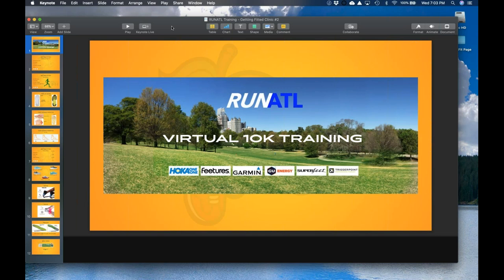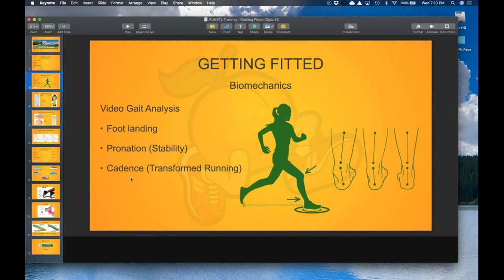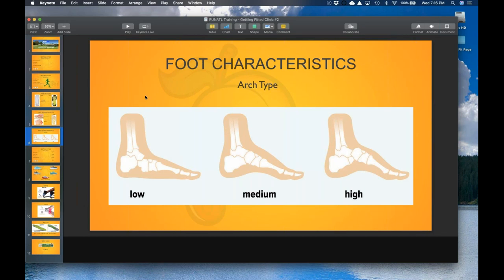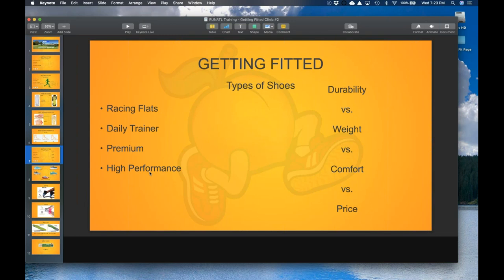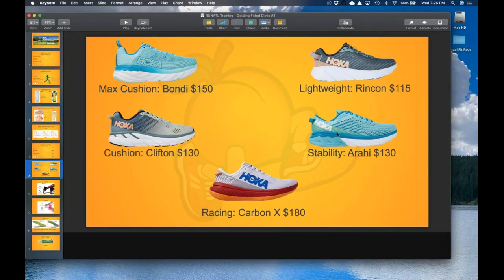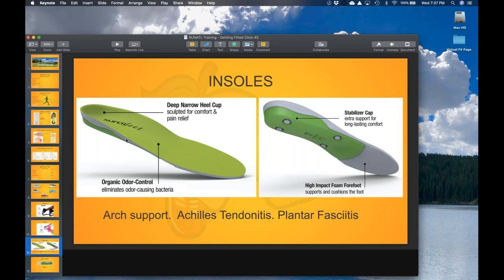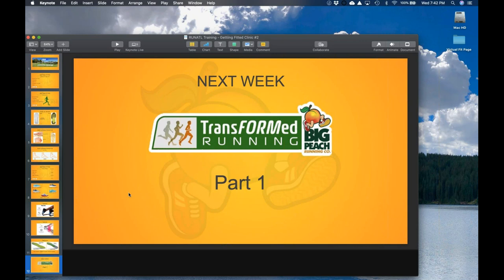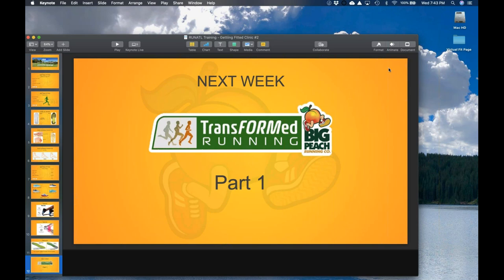RUNATL Summer 10K Training - Virtual Clinic #2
Virtual Clinic #2 - This presentation covers what you need to know when shopping for running shoes, socks, and insoles. We go over the Big Peach Fit Process and how we can help get you into the right shoes including using virtual fittings.